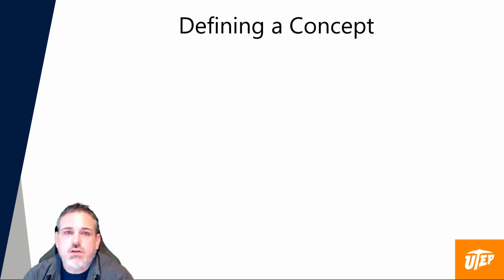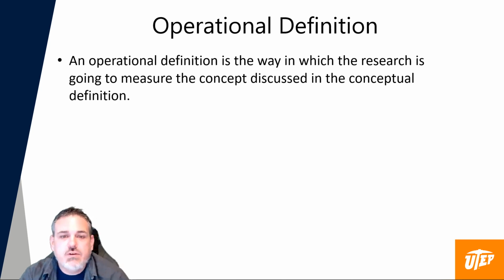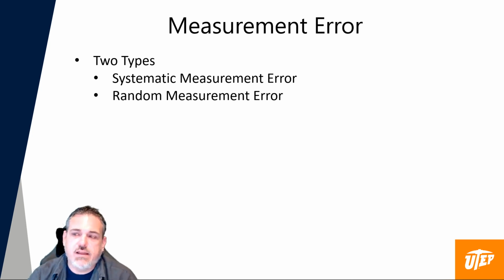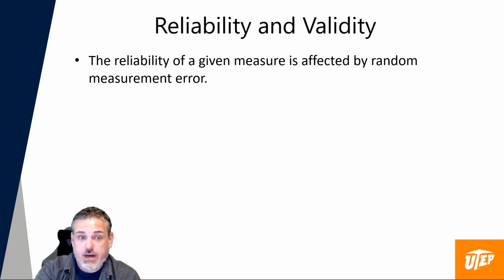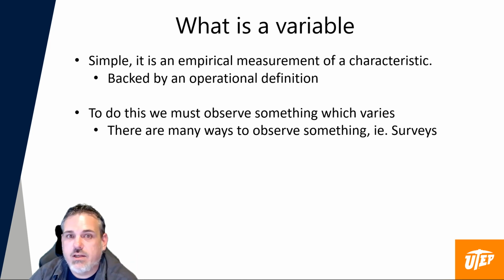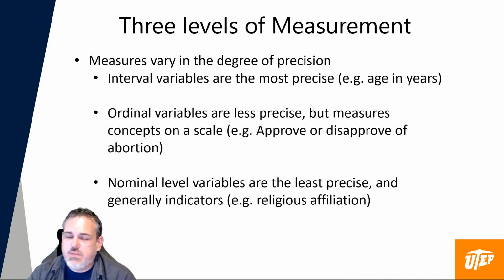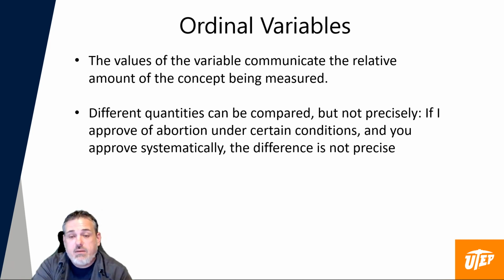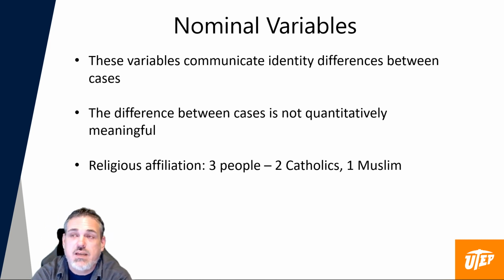POLS 3600: Definitions and Measurement